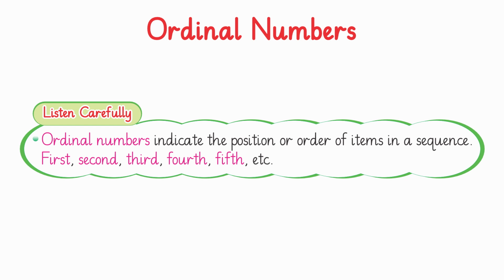35 Ordinal Numbers | Prep | Sharp Mathematics Prep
35 Ordinal Numbers | Prep | Sharp Mathematics Prep